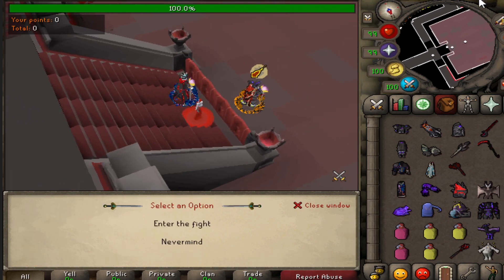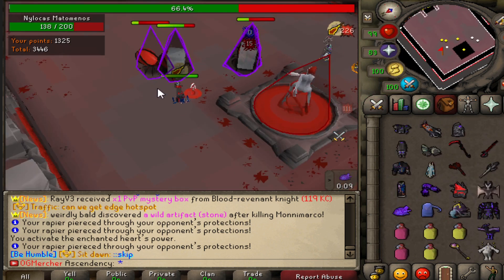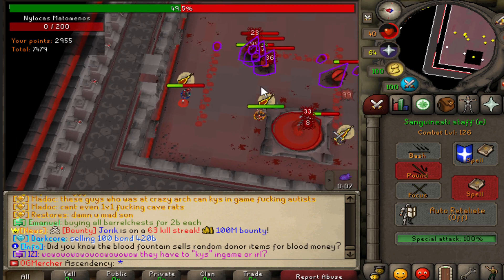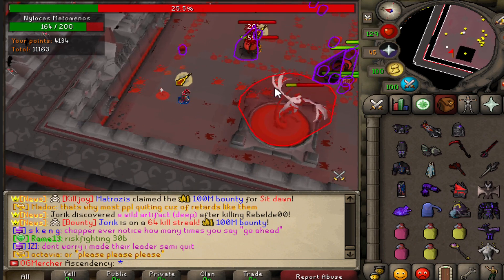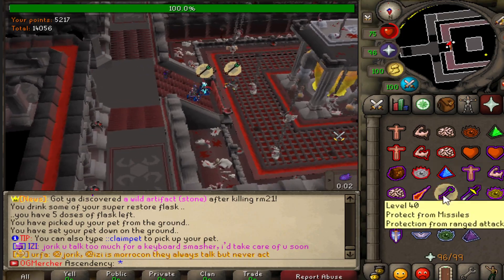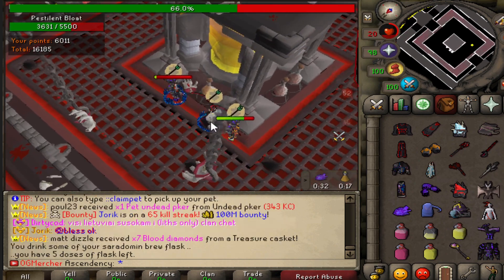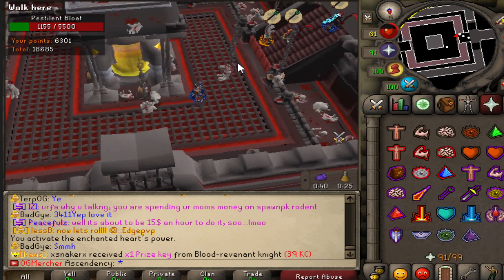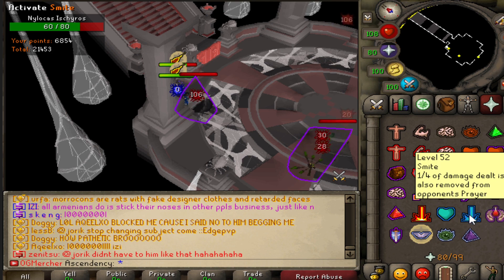Full Theatre of Blood Guide + 4 Trillion Giveaway * RSPS * SPAWNPK *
Join Spawn Pk Today by clicking the link below :D

Thank you for all your support, i will continue to make content so i can show what spawn pk is, that it isnt just a spawn server! leave a like ,subscribe and share, i also do not own any of the music
these are the links to the songs i used to make my video i do not make any money using these songs on my channel: the songs are called